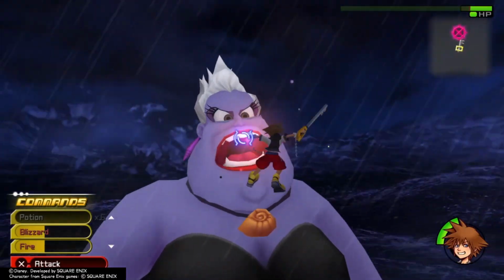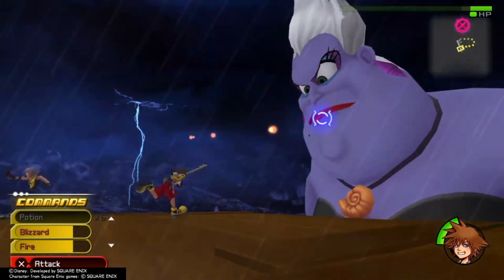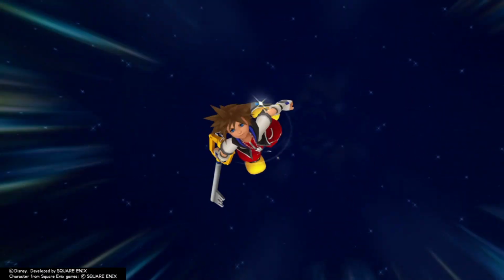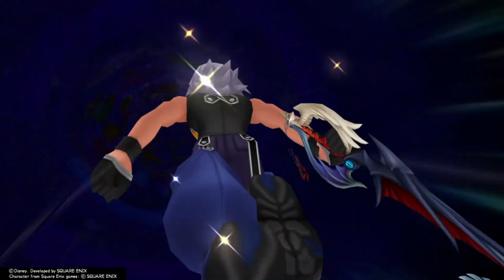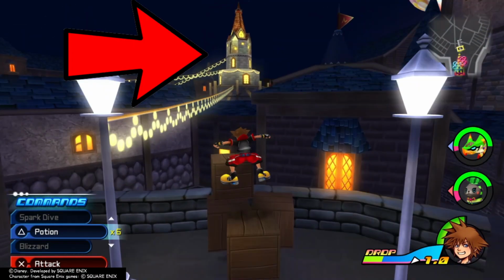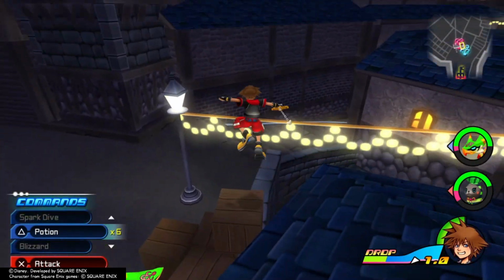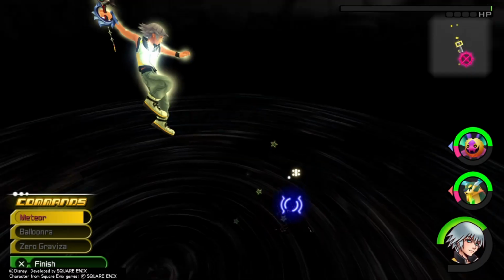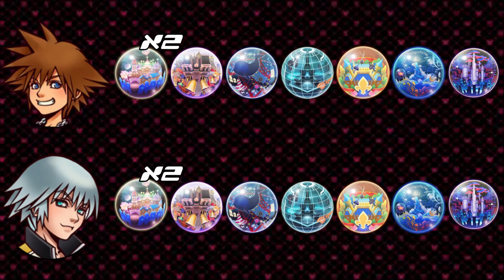Can you beat Kingdom Hearts Dream Drop Distance WITHOUT FLOWMOTION?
Can you beat DDD without Flowmotion? While I may have. mixed feelings about this game, it is enjoyable. Flowmotion is the lifeline of DDD's combat, so lets see if I can beat this game without the lifeline.

Add me on PSN: Gdude1525